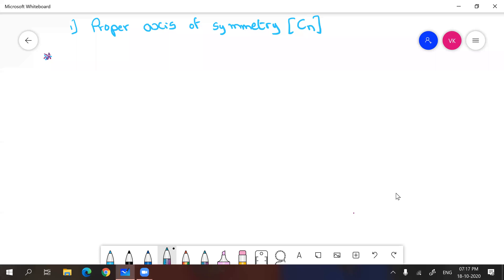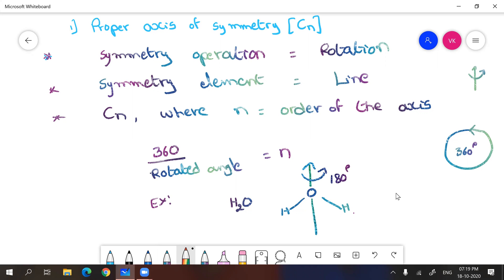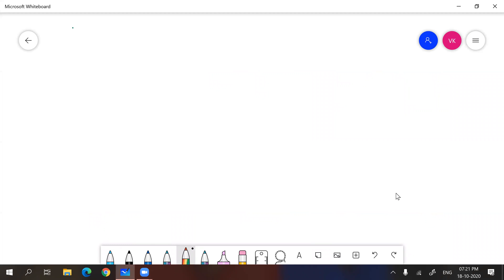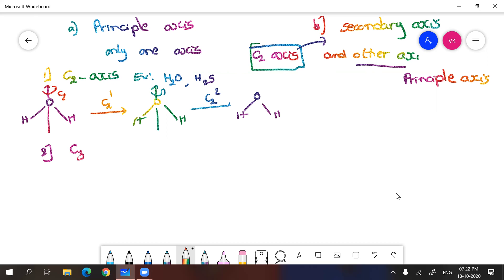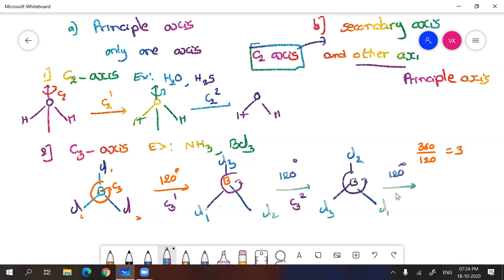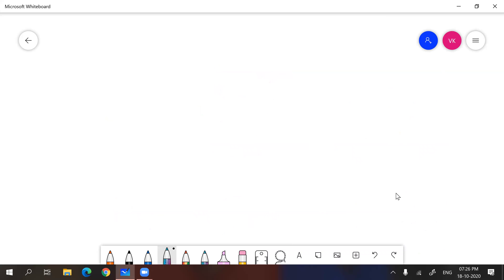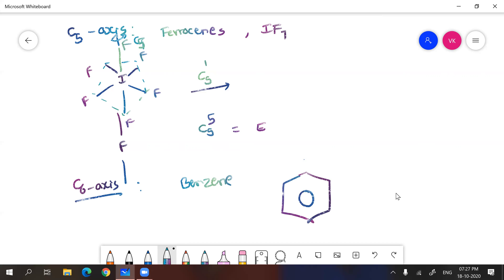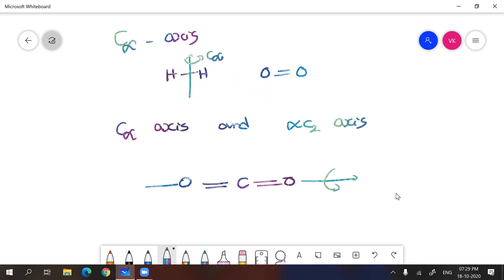Proper axis of symmetry//n-fold rotational axis//Principle and secondary axis of symmetry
In this video, I explained about principle axis and secondary axis of symmetry for different molecules of order 2 to infinite
Do watch complete video
other topics from symmetry concept